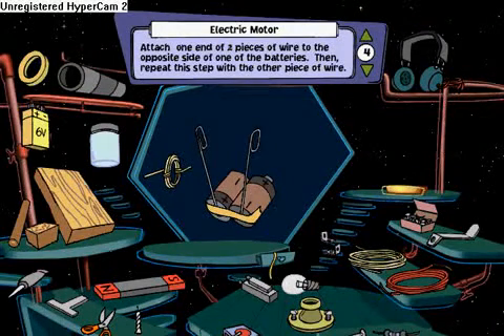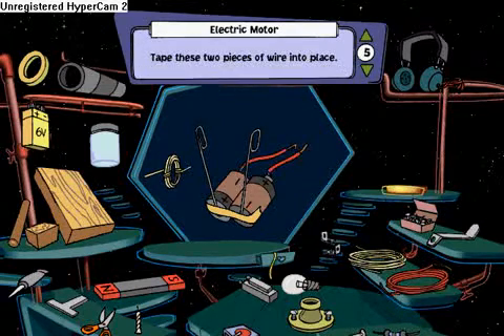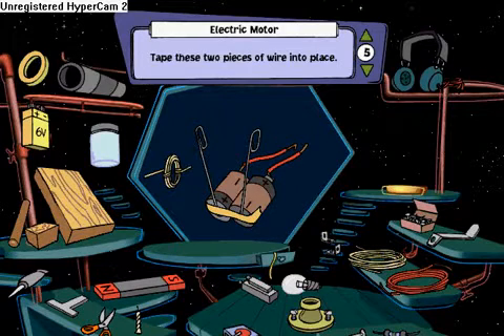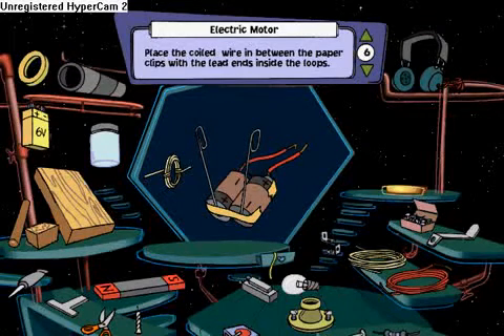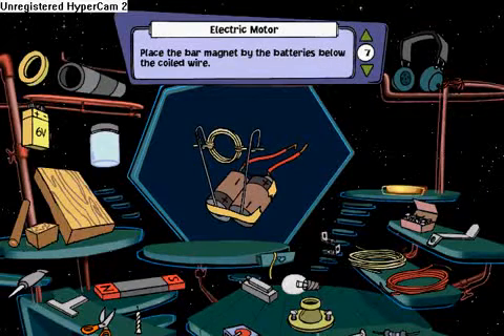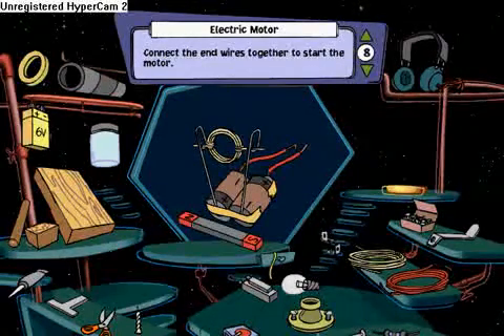Electric Motor—Virgil Reality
simple electric motor